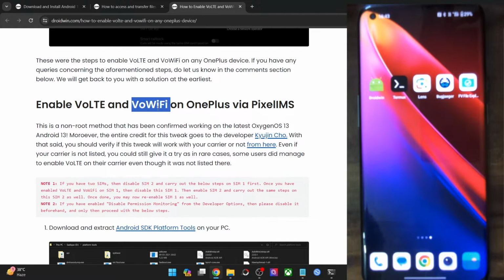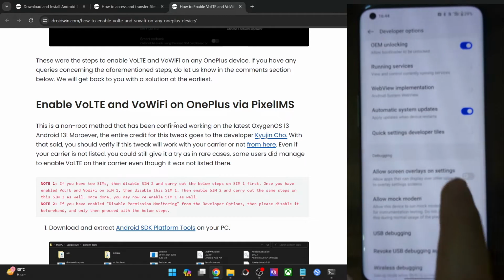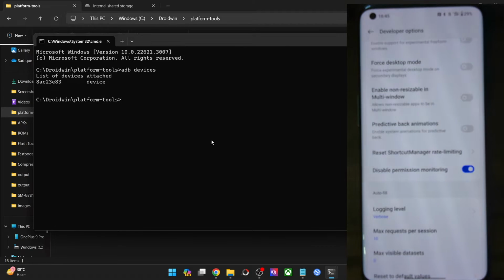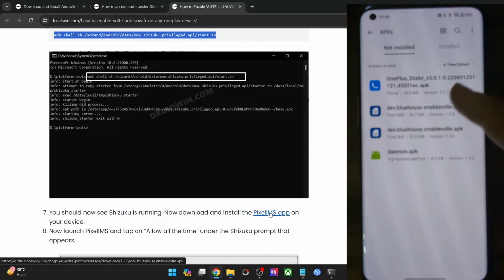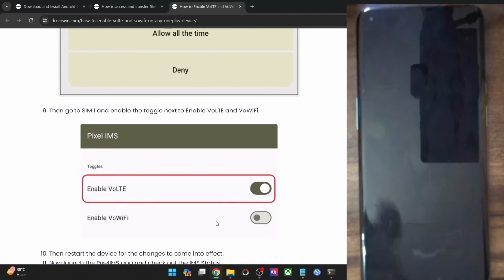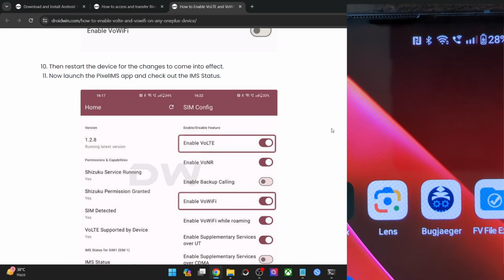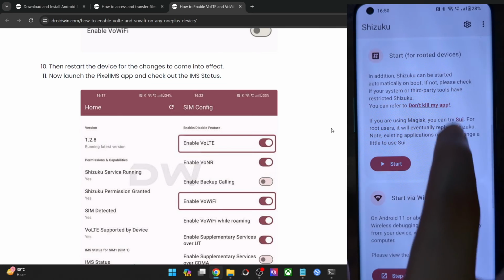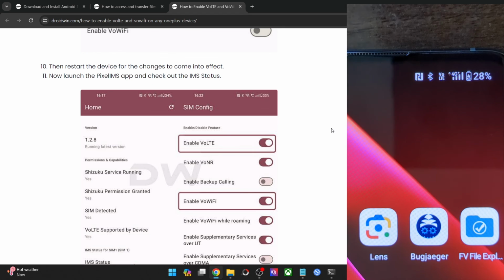How to Enable VoLTE and VoWiFi without Root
In this video, we will show you the steps to enable VoLTE and VoWiFi on any Anddroid device without root.